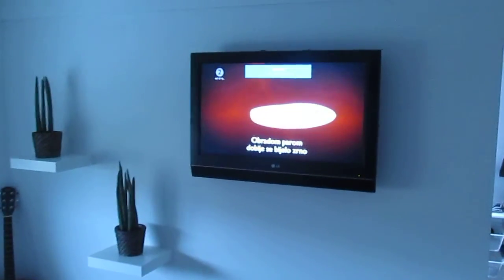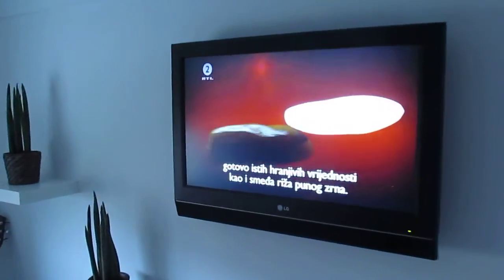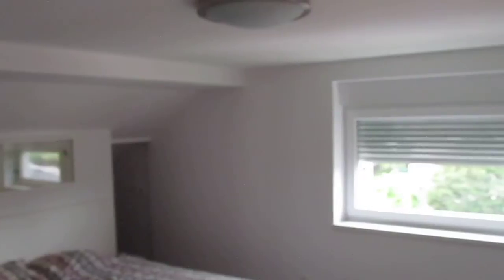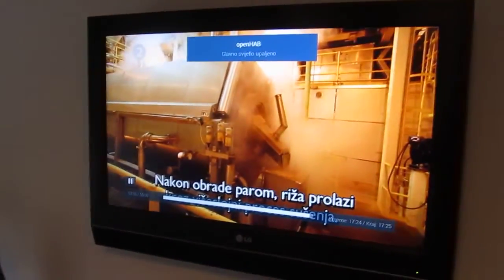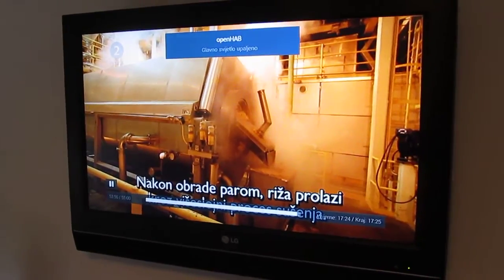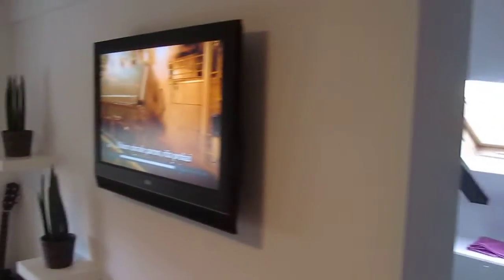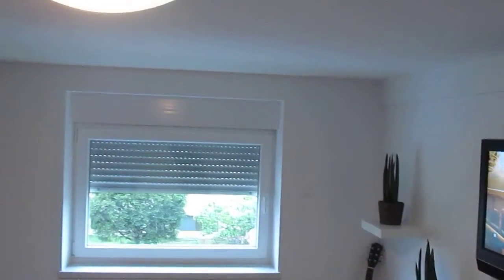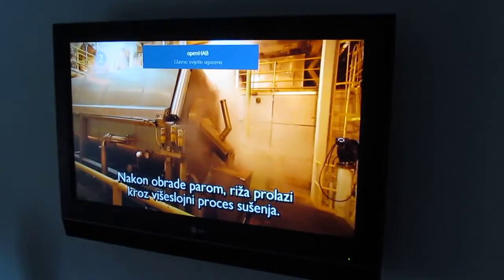Pausing the playback by turning on the light (XBMC + OpenHAB) - Home Automation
This is one of my OSMC and OpenHAB automation examples. When i'm watching a TV Channel, a Movie or any other Video on my OSMC system in my Bedroom and i want to take something to drink, etc. I can simple pause the video so that i turn on the light by pressing a light switch. By switching off the light the playback will be resumed.